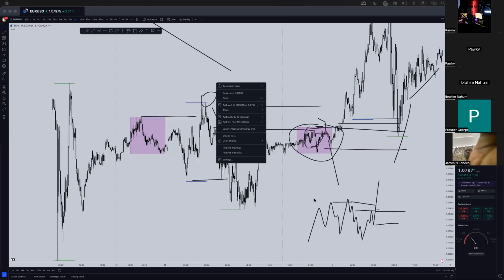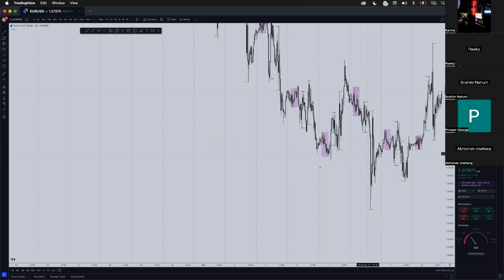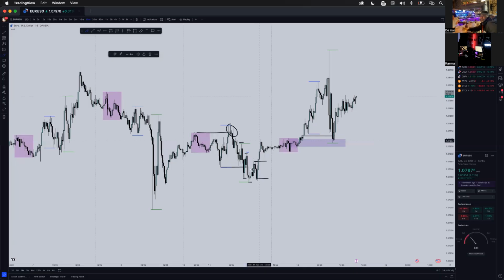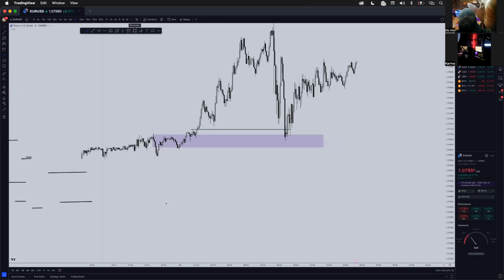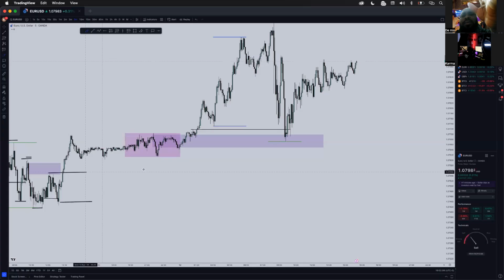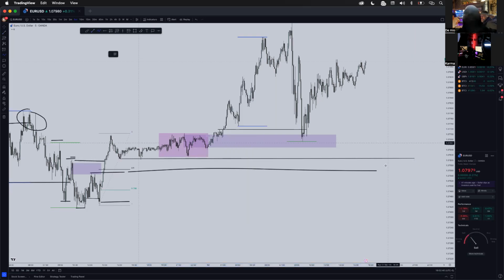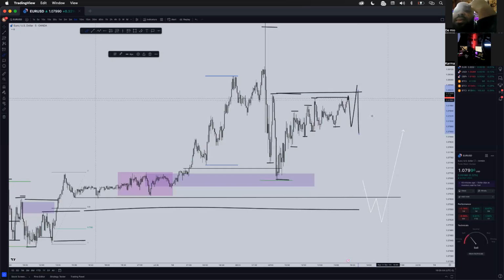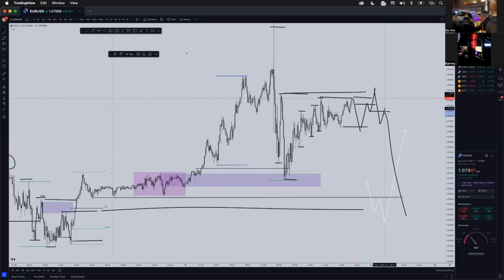Akindamola – ForexEye Bootcamp 7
Step into ForexEye Bootcamp 7 with Akindamola! 📊 In this session, we break down the battle of the bulls and bears in the forex market, showing you how to spot trends, manage risks, and trade with confidence. This is part of a premium paid training — but I’m giving it to you free here on YouTube.